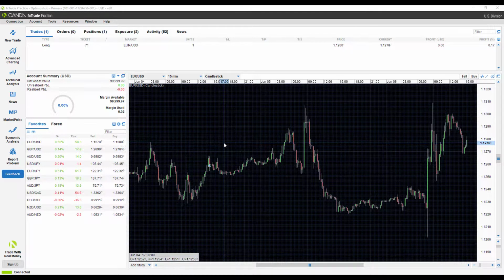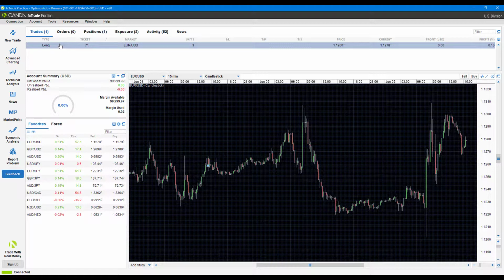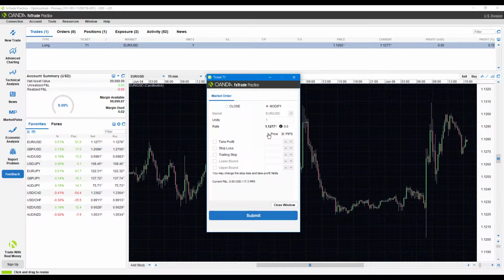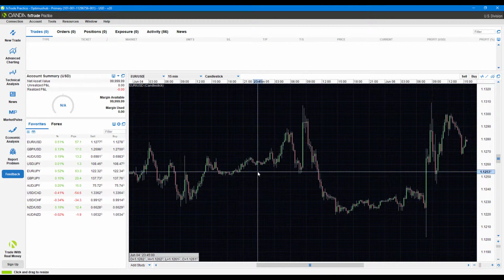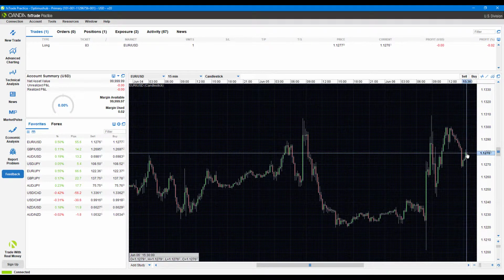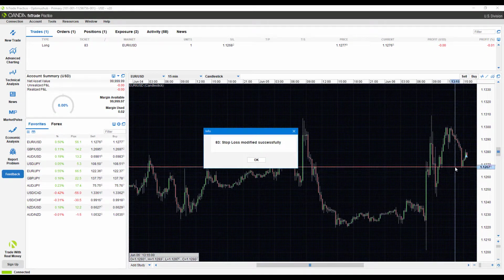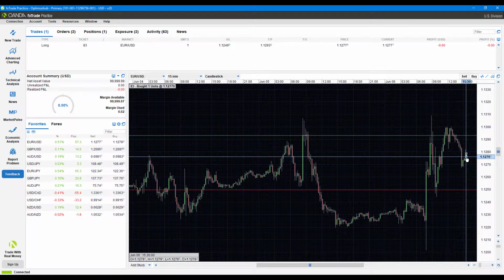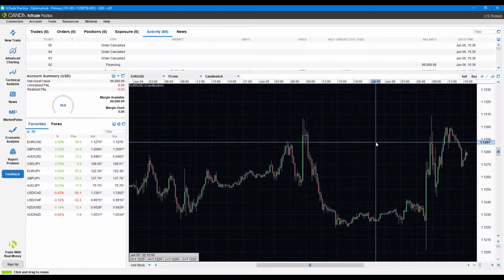How to Modify and Close Existing Orders on OANDA Desktop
The following video will demonstrate the process of modifying and closing out an existing order on the OANDA Desktop Forex Trading Platform.